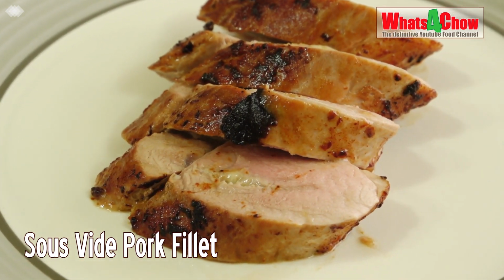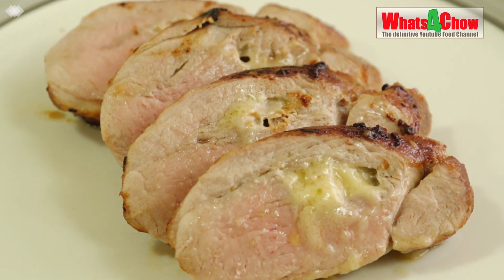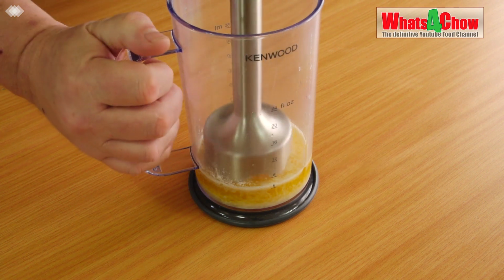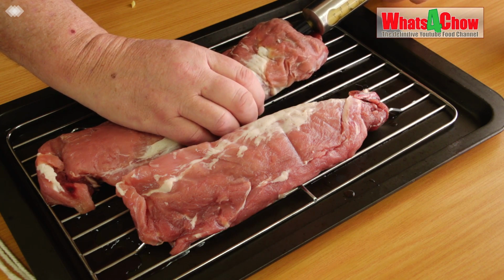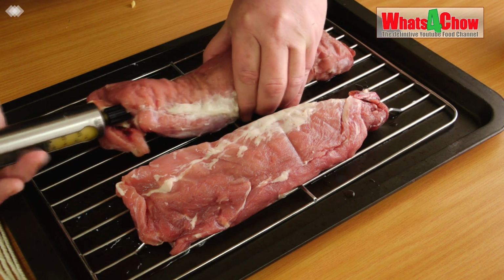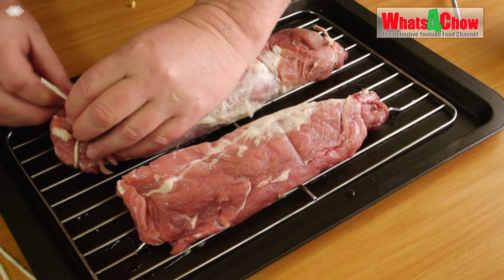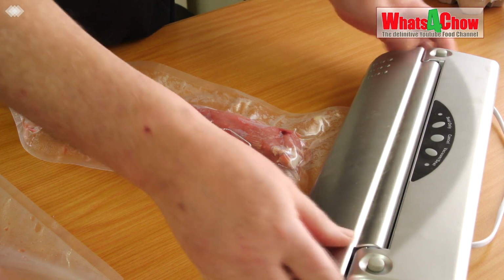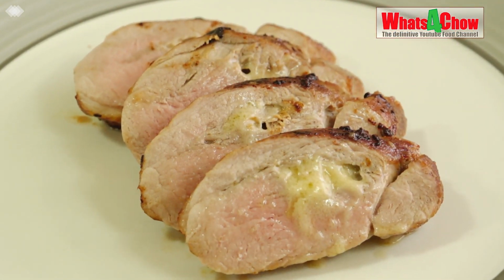Sous Vide Pork Fillet - How to Make the Best Pork Fillet Ever - Best Pork Fillet Recipe!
Pork fillet gets pretty bad rap generally, as it tends to dry out and toughen when cooked using traditional methods. This sous vide recipe elevates the downtrodden pork fillet to new heights. It is supremely tender, juicy and tasty. Once you've tried this, therd is no turning back.
You will need a meat syringe, a sous vide cooker, digital pot or regular pot on an induction range, a vacuum packing machine and a tiny bit of xanthan gum.
To start, measure out 100g butter and melt this in your microwave, 30ml apple cider vinegar, 10ml garlic powder, 10ml fine salt, 10ml caster sugar and 1.25ml xanthan gum.
Place all of these in a tall jug and use your stick blender to emulsify the mixture. The xanthan gum is bipolar and effectively bonds the water based liquid to the fat in the butter. This emulsion will never separate, even when remelted.
Load half of the butter emulsion into your syringe. You need to do this using a narrow spoon. Unfortunately the emulsion will draw up through the needle.
Insert the needle into ond end of the fillet and inject half of the emulsion into the meat, withrawing the needle progressively as you go.
Repeat this on the other end of the fillet.
Use butcher twine to tie off the ends of the meat, effectively trapping the emulsion inside.
Continue with the second fillet.
Vacuum pack both the fillets, making sure to double seal both ends of the bags.
Zap these into your sous vide cooker or digital pot that has been preheated to 55c or 131f. Allow these to cook slowly for 1 to 4 hours. I normally let them cook for 2 to 2.5 hours, and they are perfect.
To finish the pork fillets off, remove them from the bags and sear them in a large smoking hot pan with a little butter and oil.
Slice the fillets at angles and serve with the accompaniments and garnishes of your choice.

Ingredients:
2 x 600g Pork Fillets
100g Butter
10ml Garlic powder
10ml Fine salt
10ml Caster sugar
30ml Apple cider vinegar
1.25ml Xanthan gum